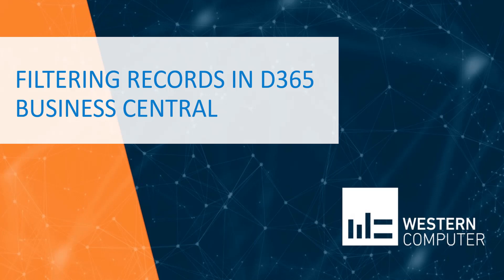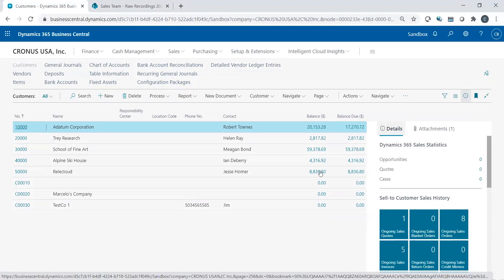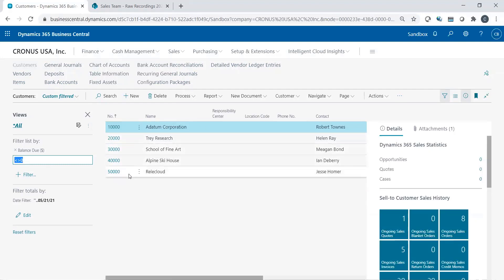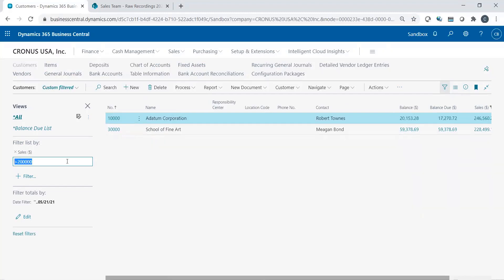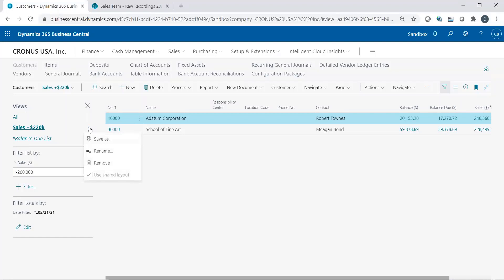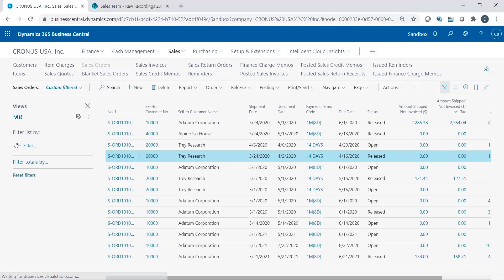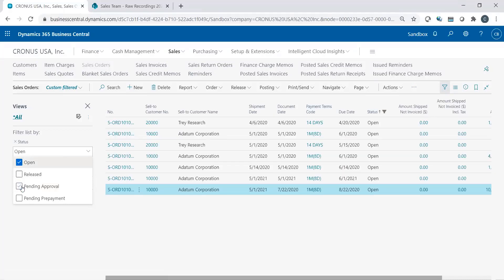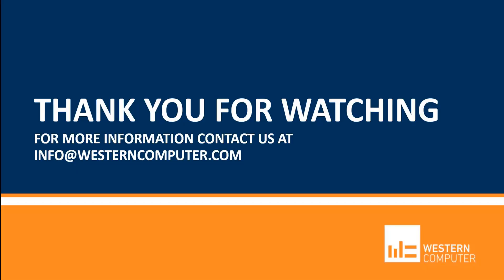Filtering Records in Dynamics 365 Business Central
Watch this video to learn tips and tricks to filtering records in Microsoft Dynamics 365 Business Central.